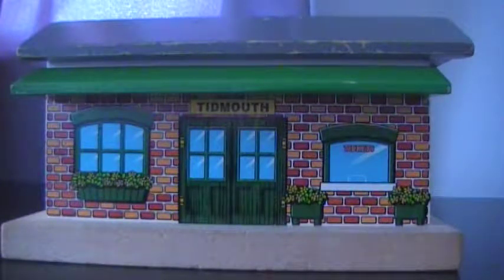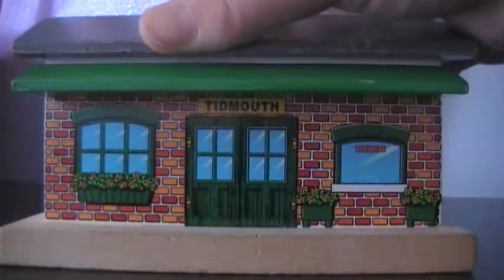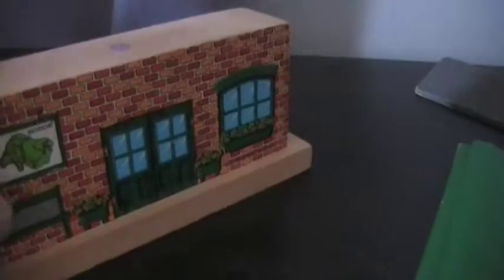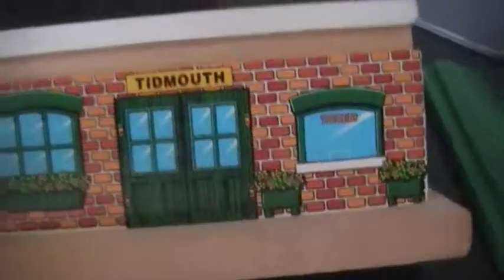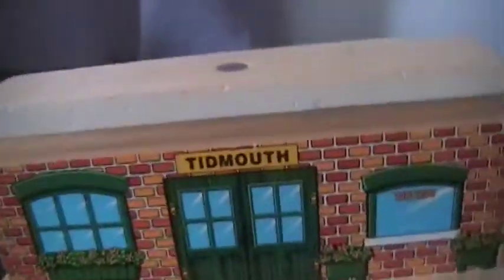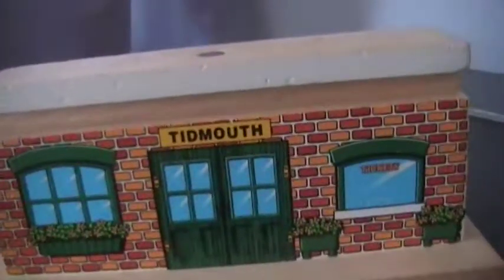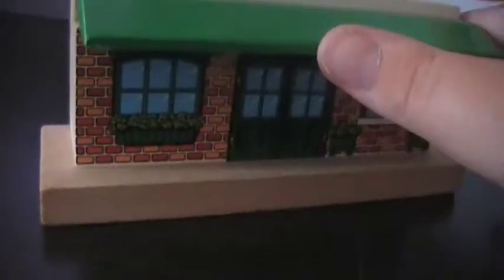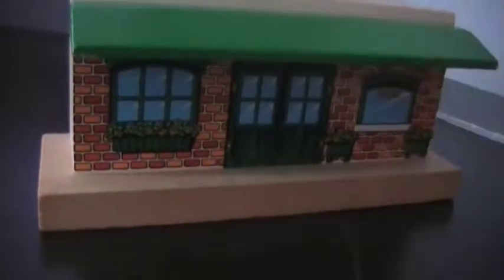Thomas Wooden Railway Discussion #13: Tidmouth Station